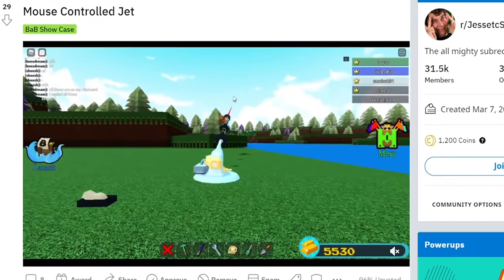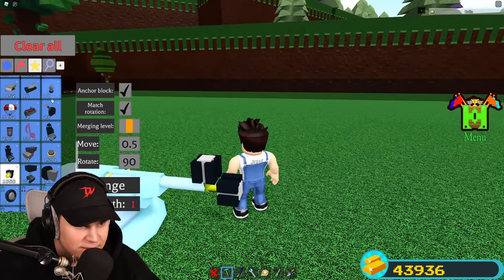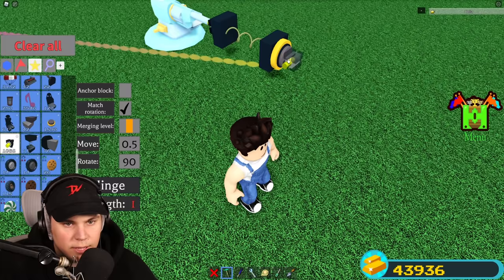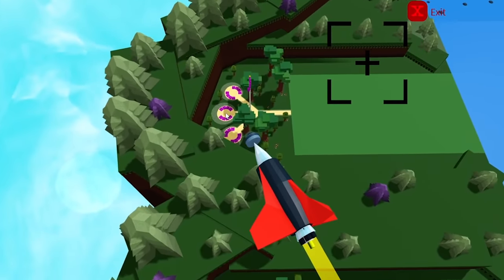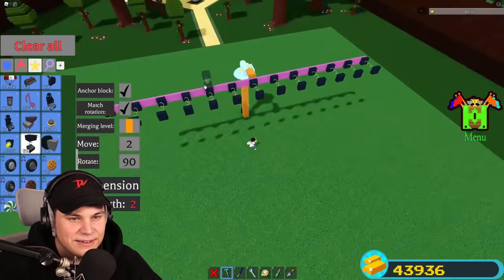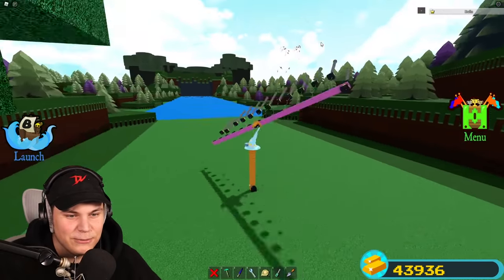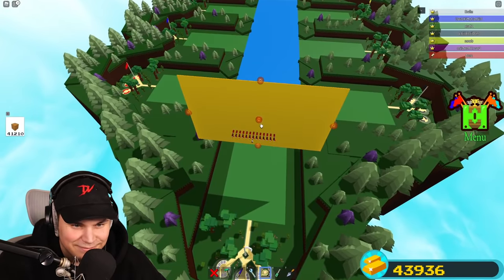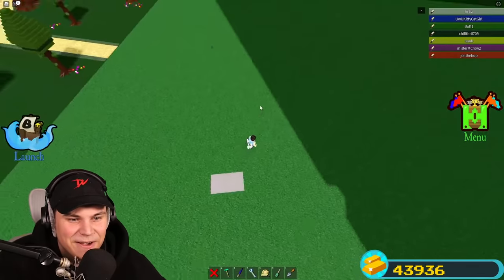*NEW* REMOTE CONTROL CHAIR! 🎯 Build a Boat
TODAY WE CHECK OUT HOW YOU CAN USE THE NEW SNOWBALL CANON AS A REMOTE CONTROLL CHAIR IN BUILD A BOAT!